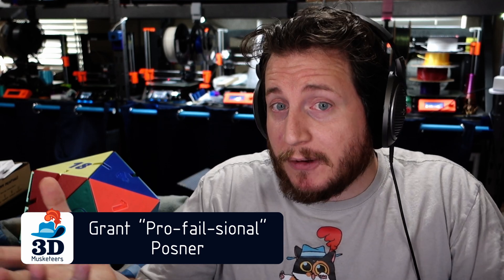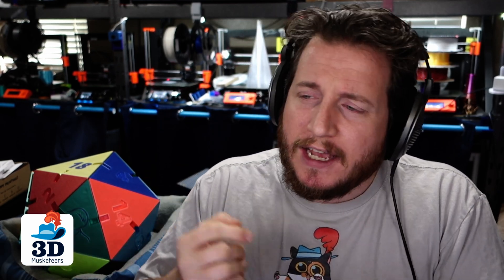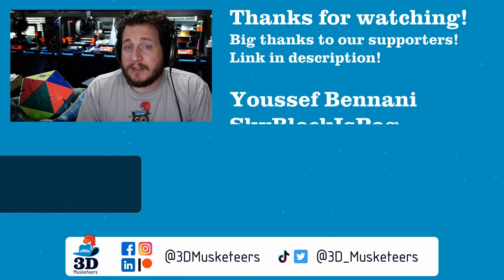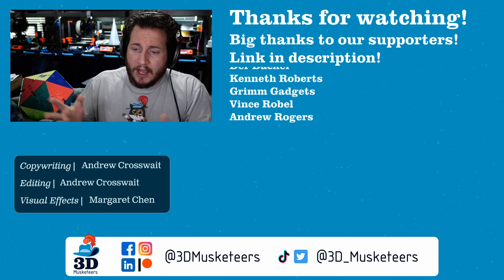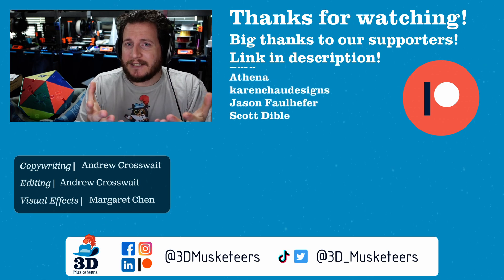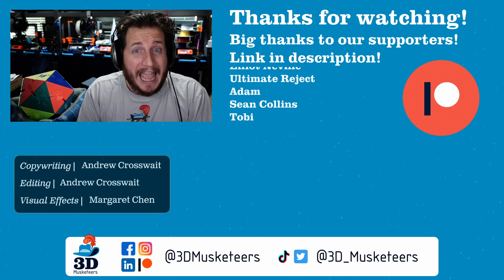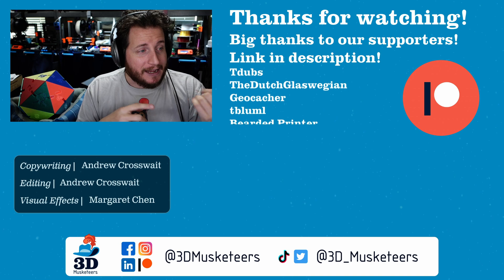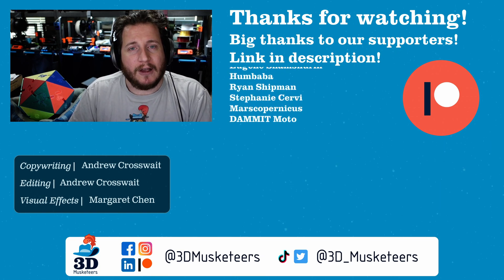3D Printing BEGINNER'S GUIDE 2024!! - PrintFixFriday 172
Have you recently come into possession of a new 3D printer and need some help with the fundamentals? Are you a 3D printing veteran who might want to brush up on the basics? Well this video is just the one for you! Be sure to check this video out to learn how to avoid common printing fails!

Are there any fails you wish we would have talked about?

Go check out the creators in this video:
Noz Clog:

Firearm Cleaning Brushes

0:00 Intro
1:28 Nozzle Clog
4:50 Skipped Steps/Layer Shifting
6:15 Z-Offset/First Layer
9:17 Heat Creep
10:49 Outro